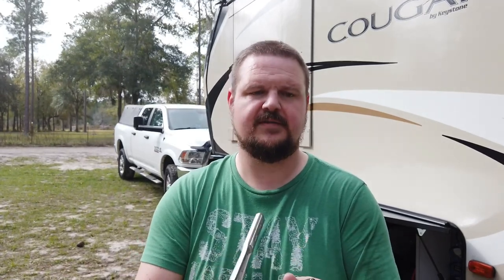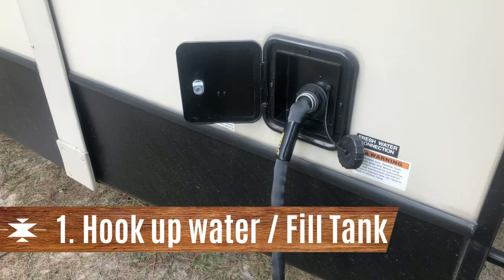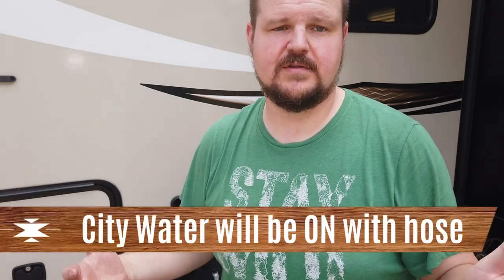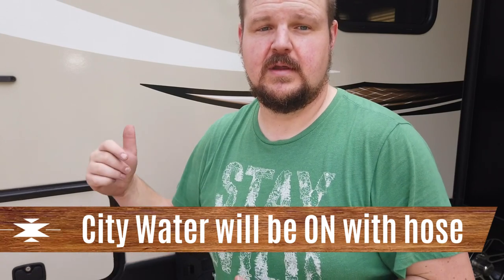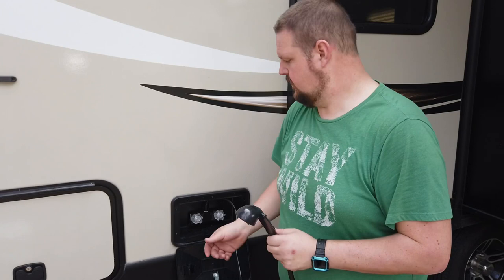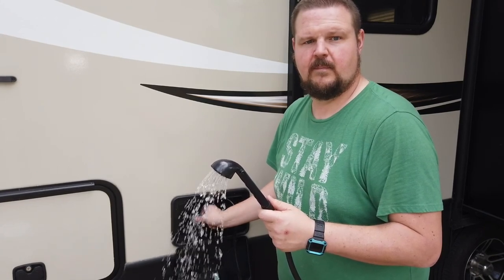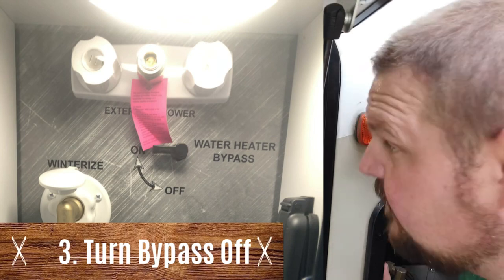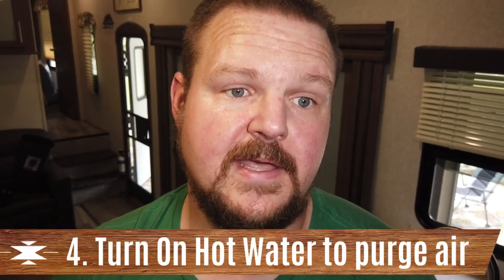De-winterize the RV // Unwinterizing the Camper // Dewinterizing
Dewinterizing the camper // UnWinterizing

Hello Campers!
Gimpy Camper uses his RV year around.  We winterize the Fifth wheel pretty much every other Monday and De-winterize the Friday before.  I don't know why you would pay money to have someone else do this.  This is a very easy thing for anyone to do, no matter which method you use.  I winterize the camper mainly with air, but you can also do the RV antifreeze.  If you want to take EVERY ounce of caution I believe the pink antifreeze is the best.  However, for my needs I'm comfortable with doing it with air.   I will take you step by step through how to get this done and get your rig ready for winter, whether it's all season or a couple weeks at a time.